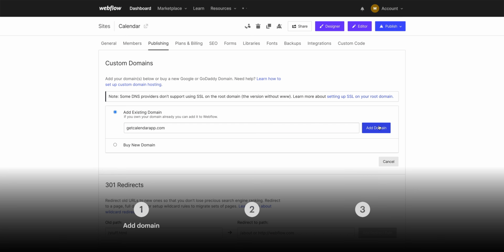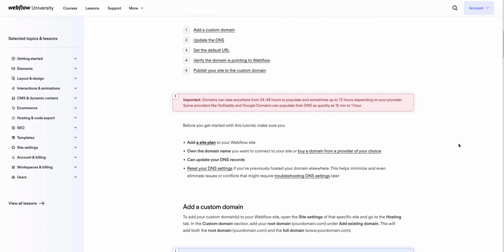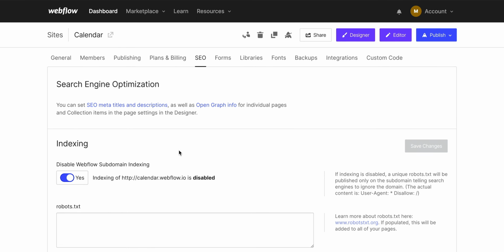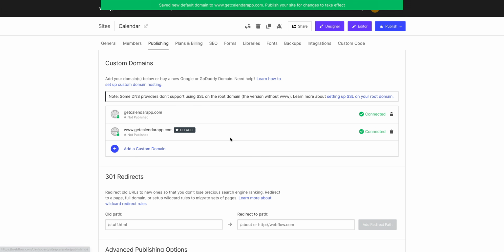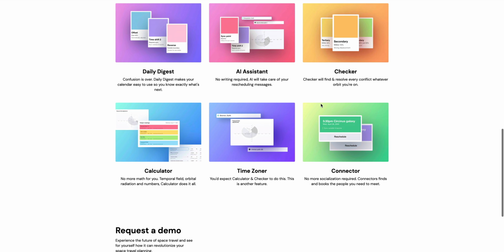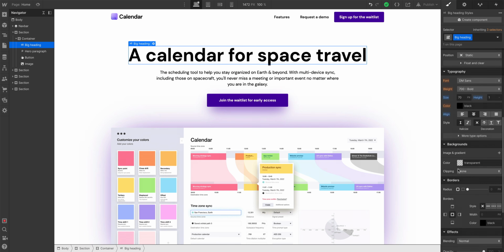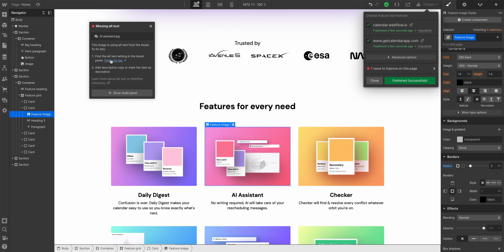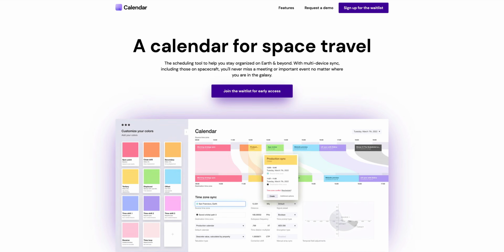Publish your site with a custom domain — Webflow 101 (Part 10 of 10)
We’ve created our site, so let’s get it live online! In this lesson, we’ll connect our site to a custom domain, set a default domain, and publish our site to the web for the world to see (and we might publish a couple more times, too).

00:00 — Introduction
00:34 — Add domain
02:30 — Set default
02:53 — Publish
06:03 — CTA: Share your site using the webflow101 on Twitter